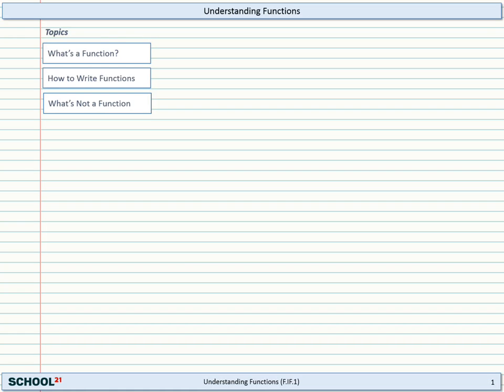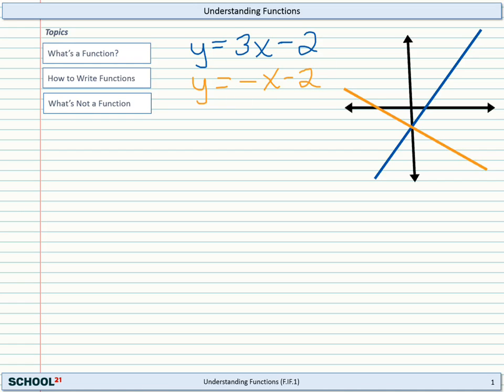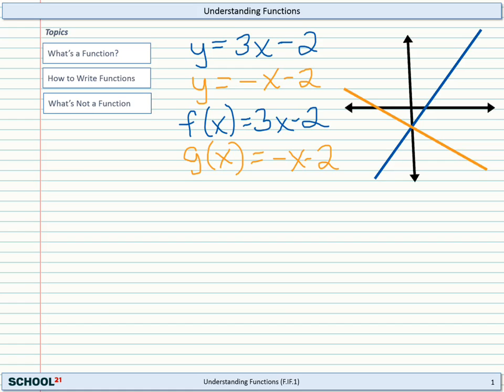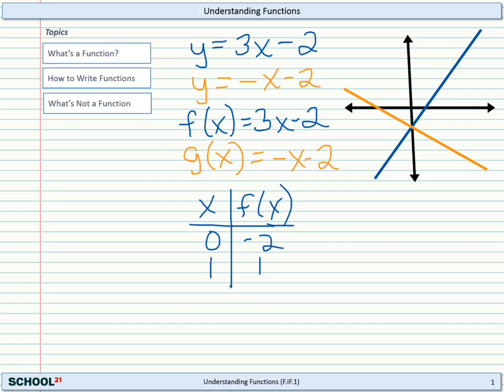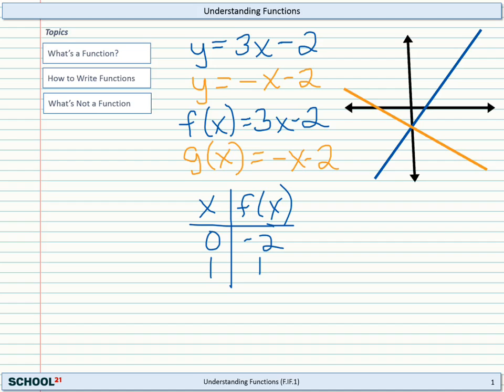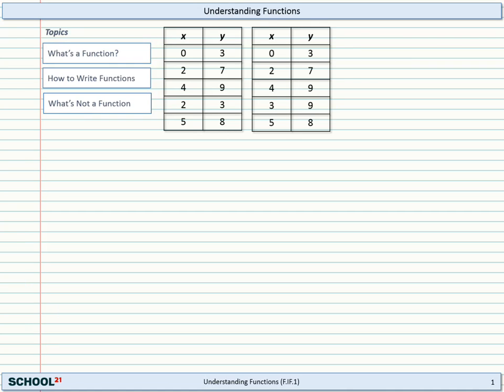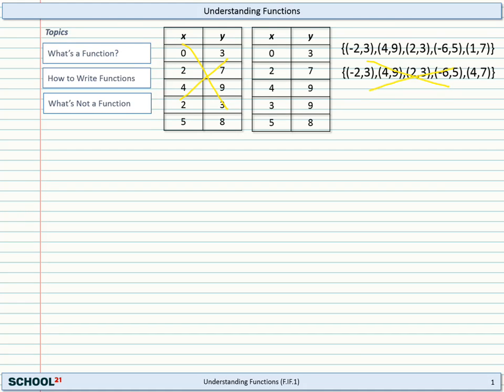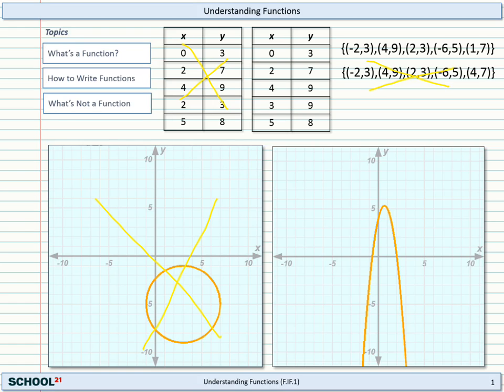Understanding Functions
Understanding function notation and the requirements for a relation to be a function